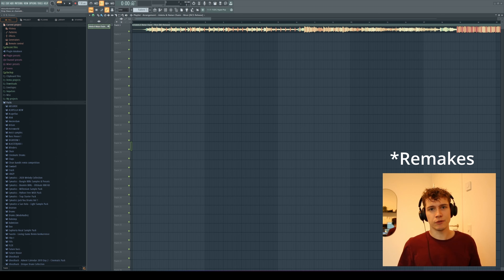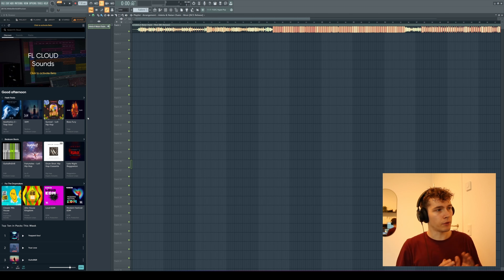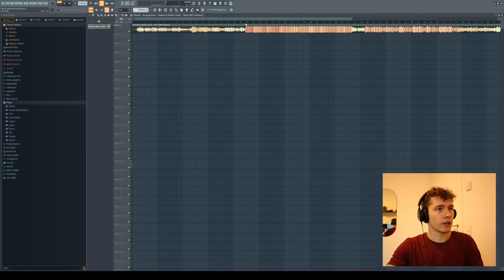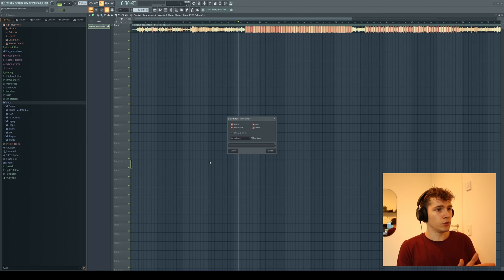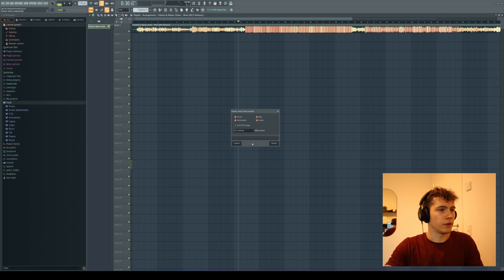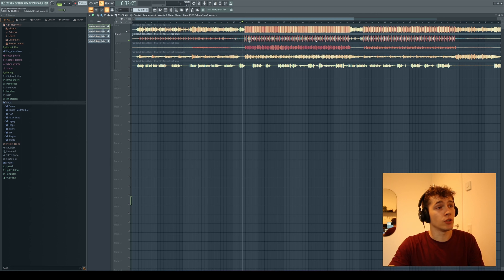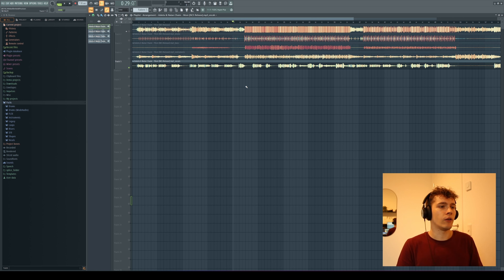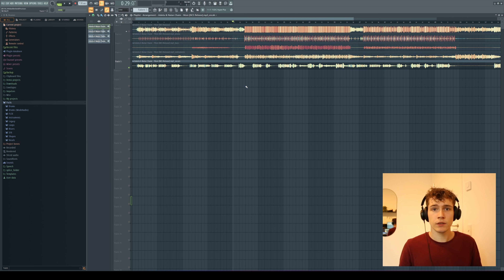Why Fl Studio Stem Seperation Has Just Gone Viral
In this video, I'm showing you some of the new features in Fl studio 21 beta. This is a game changer for music creation and I'm sure you'll love the changes!

If you're a music producer, then you need to check out Fl studio 21 beta. This beta version has tons of new features that will make your music production easier than ever. From track seperation to audio effects, this beta is a must-have for music producers everywhere!